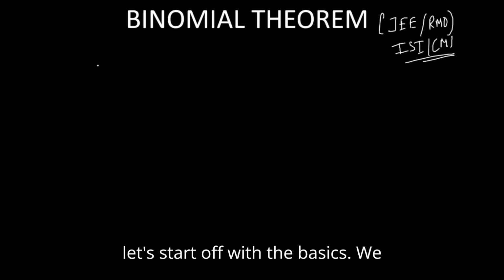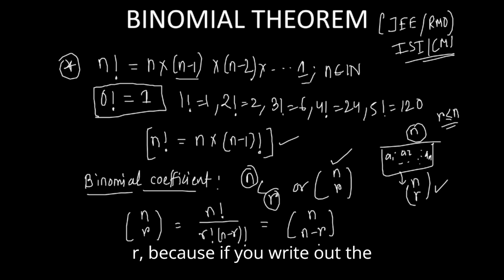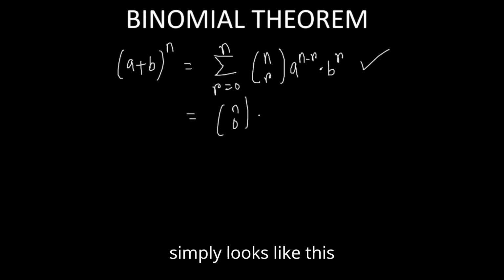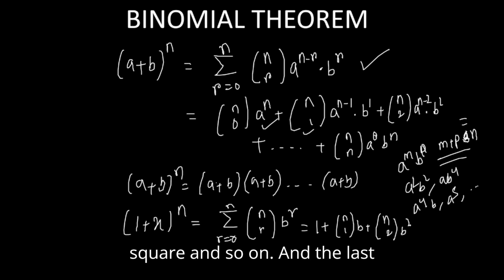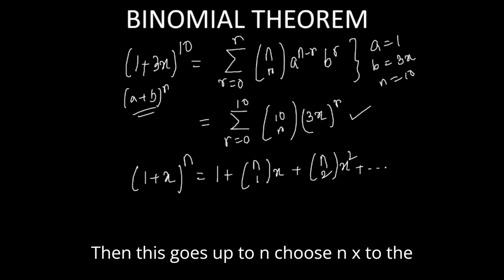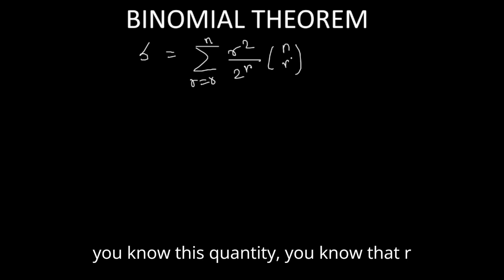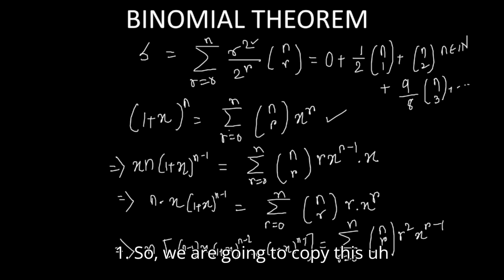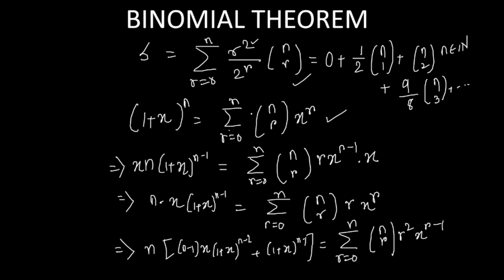Binomial Theorem for JEE Main/Advanced/ISI/CMI/RMO/INMO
Binomial Theorem, Binomial Coefficients and some solved problems have been discussed in great detail.

0:00 Intro
0:36 Factorial Notation
1:52 Binomial Coefficient
5:12 Binomial Theorem
9:59 Solved Examples